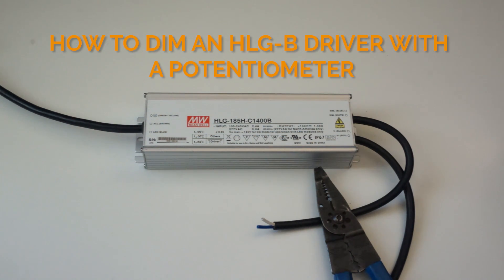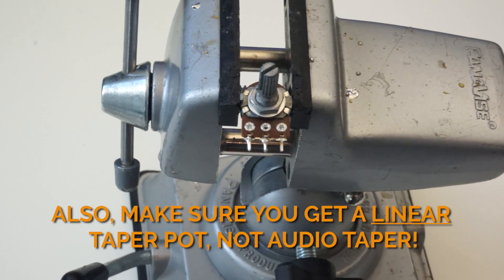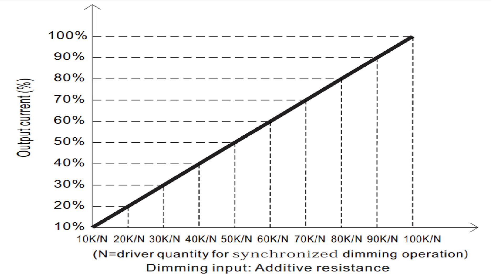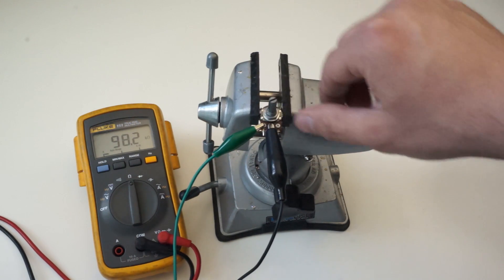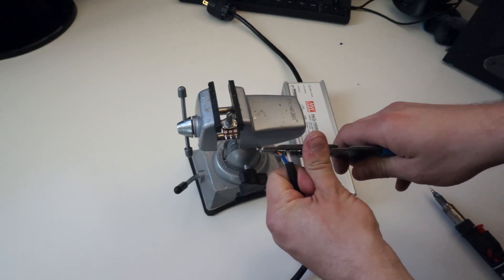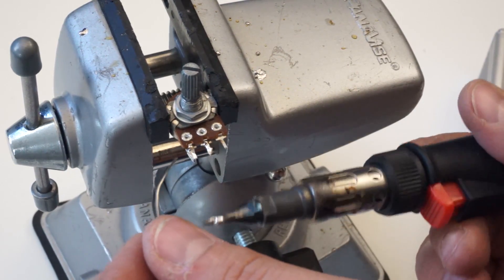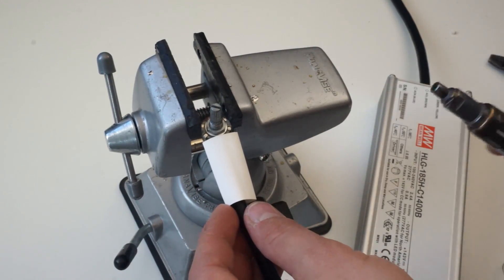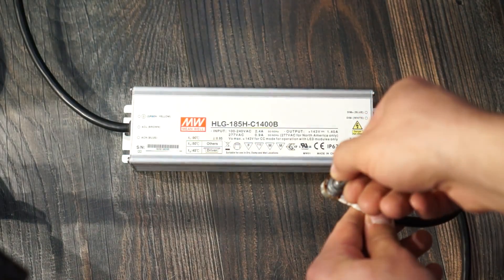Installing a Dimming Potentiometer on a Mean Well HLG-B Driver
Parts:

100K Potentiometer

Heak shrink